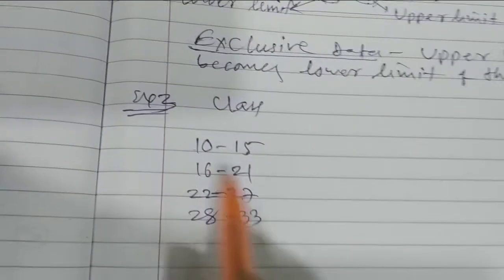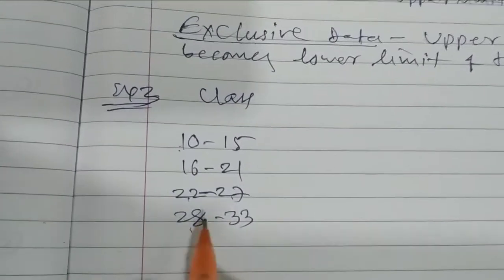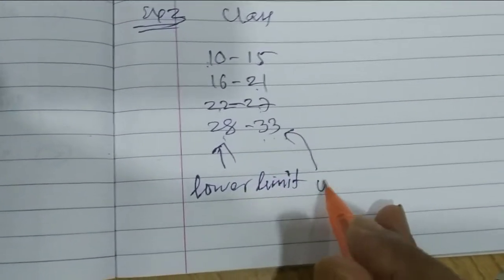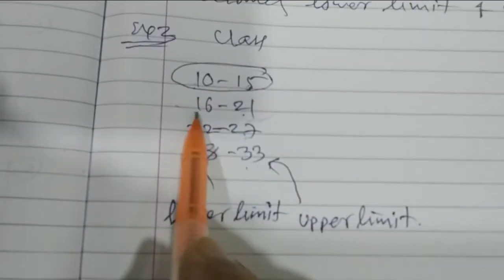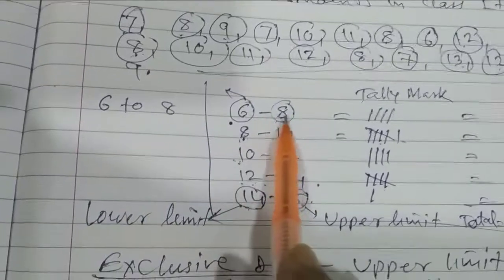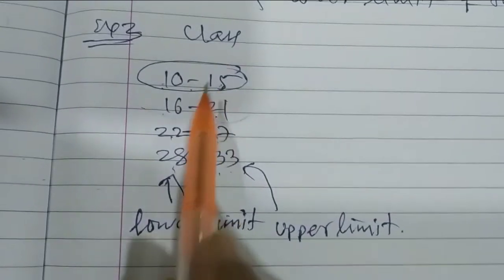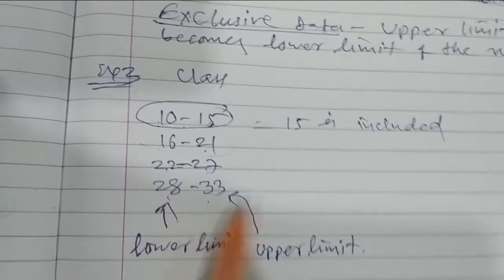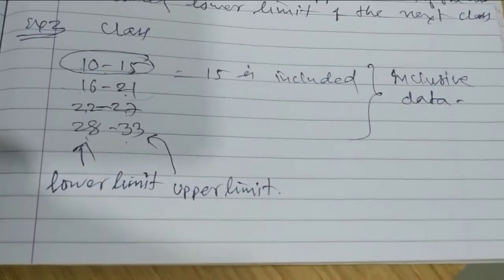X Maths ch 14 Statistics Video 01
Introduction Grouped Data